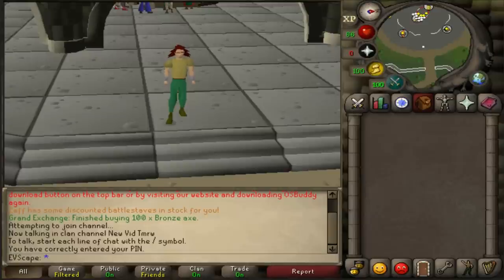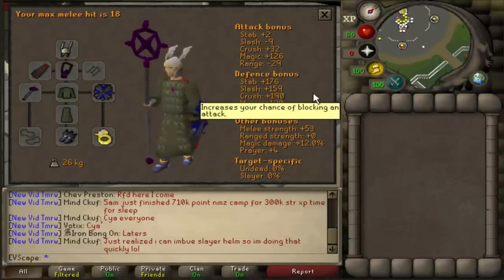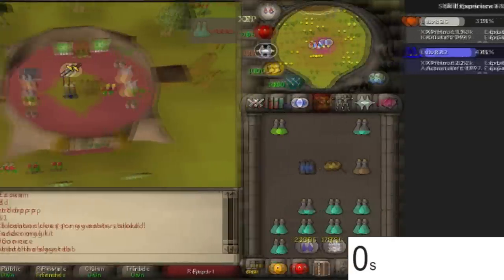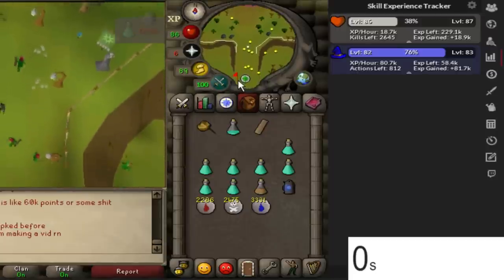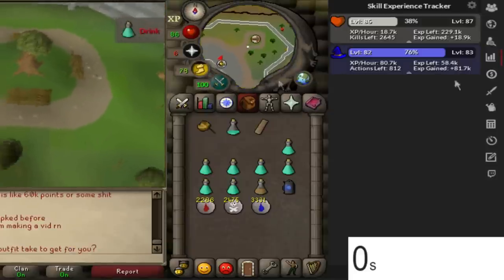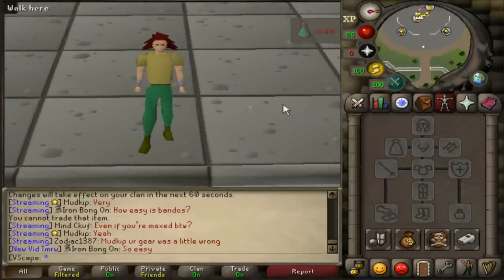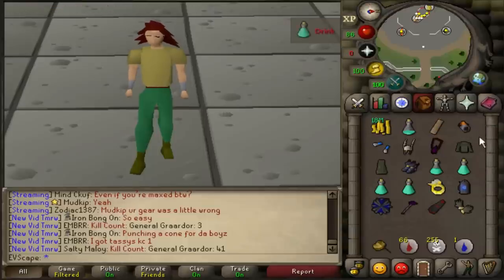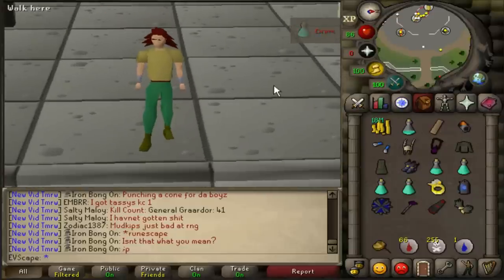[OSRS] Is The Tormented Bracelet Worth Training With? | TORMENTED BRACELET vs BARROWS GLOVES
Today we test out different gloves for mage training!